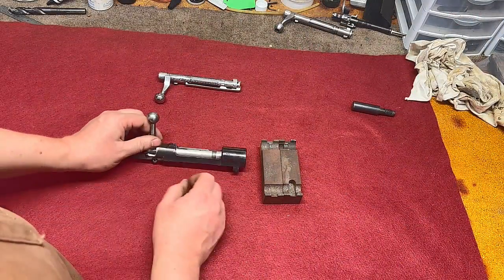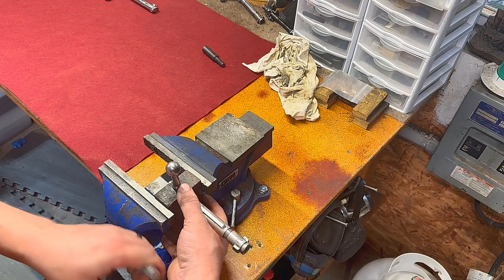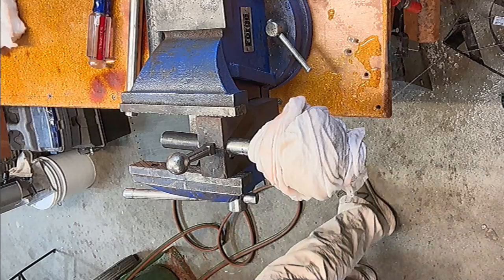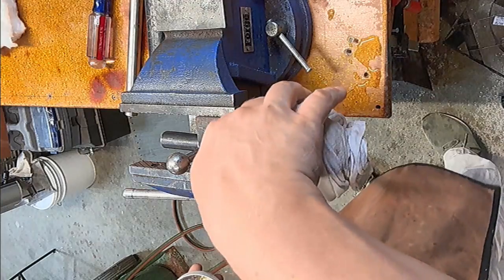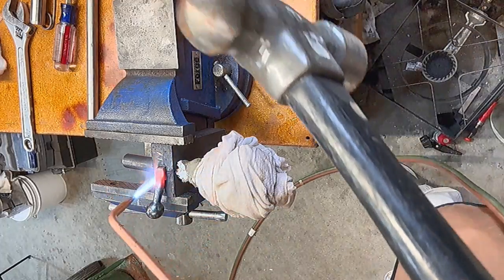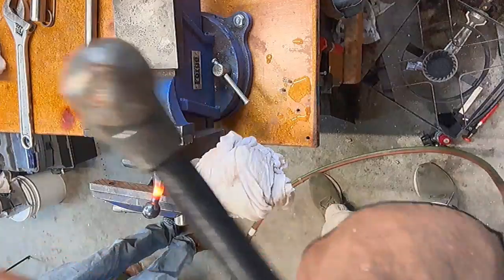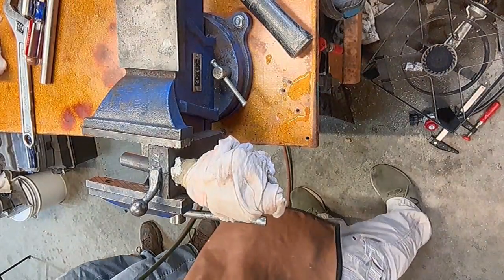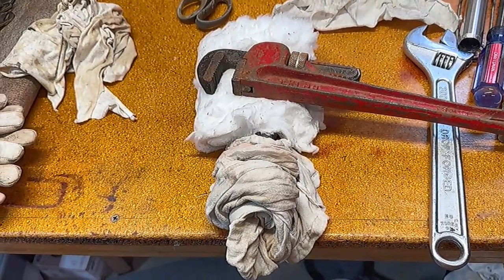How to bend a military Bolt handle - Mauser Bolt Bending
This is the first video in a new series of customizing a Mauser bolt action rifle. In this video we use a straight military Mauser bolt and forge it to have a bend and is swept back allowing for a scope to be put on the rifle and the bolt to clear it.